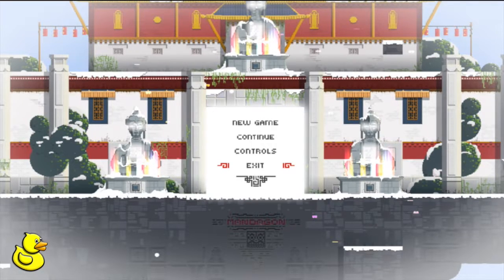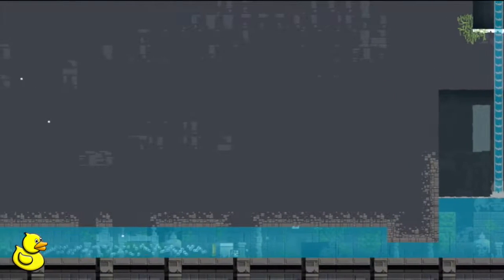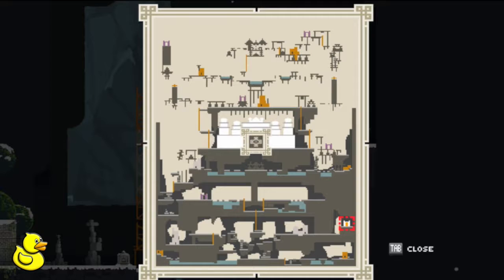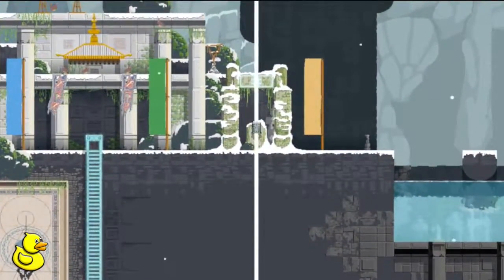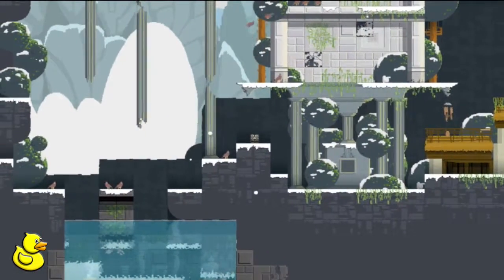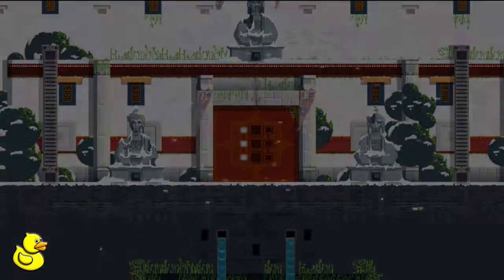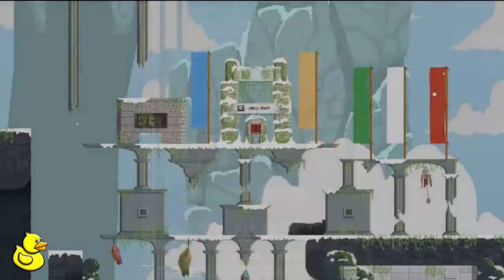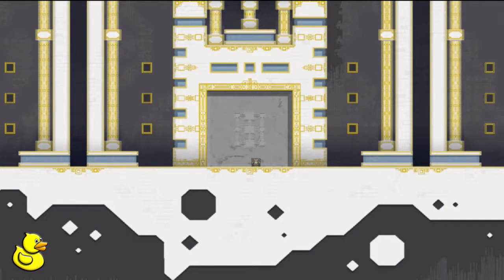Mandagon Gameplay - Level 1 - Free on Steam - Mandagon Let's Play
Mandagon is a puzzle game and is free on steam right now.  This video is blind gameplay of me completing level 1.  If you want to know how to beat level 1 of Mandagon watch this video.  If you are looking for a cool let's play of Mandagon or some gameplay of Mandagon you might like this too.

You may also like these other great series that I am playing.